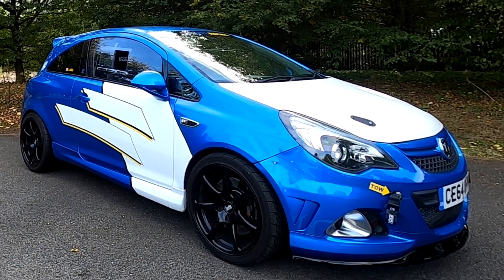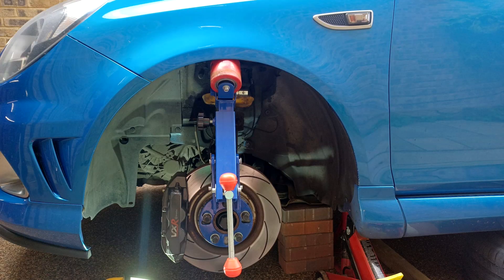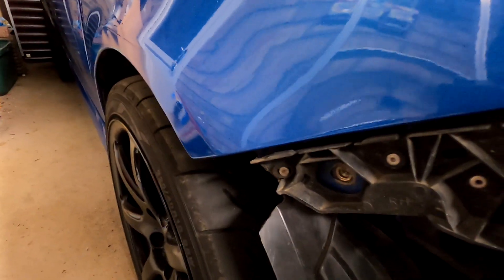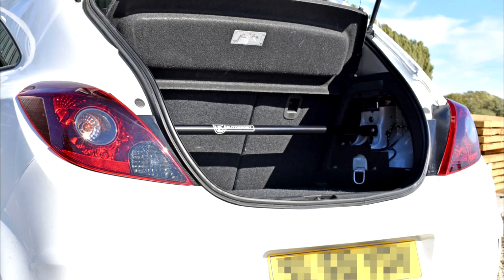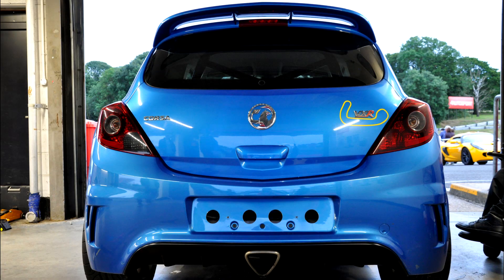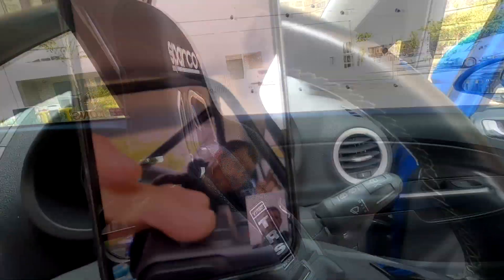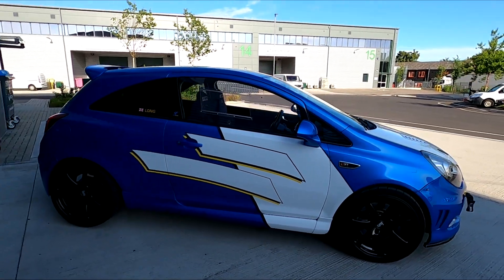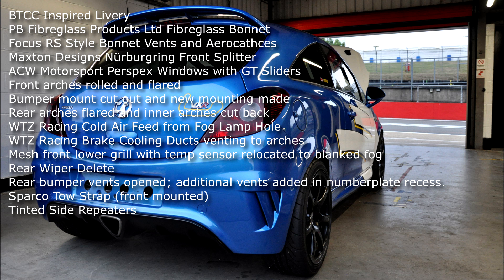Building a Track Car - Corsa VXR - Bodywork and Chassis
In this short series, we look at the technical aspects that have enabled us to transform a road going Corsa VXR into a dedicated track car, capable of setting respectable lap times.

In this video we look at chassis improvements that have improved our handling and braking, as well as how we have reduced weight without negatively impacting weight distribution.